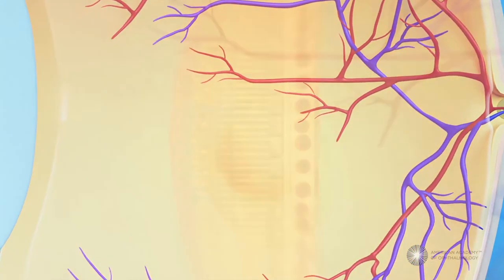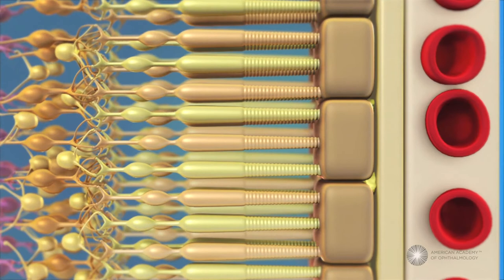What is dry age-related macular degeneration (AMD)?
Dry AMD is a condition where the layers of the retina develop drusen - deposits that form between some of the layers of the retina. These deposits and other changes in the eye can affect vision.

To learn more about age-related macular degeneration, eye health and how to take care of your vision, visit EyeSmart, from the American Academy of Ophthalmology.